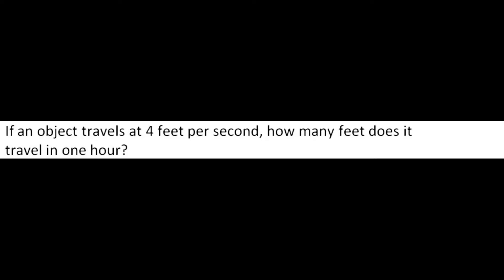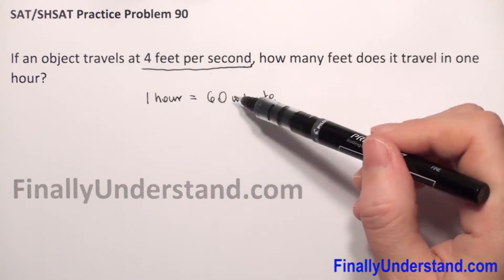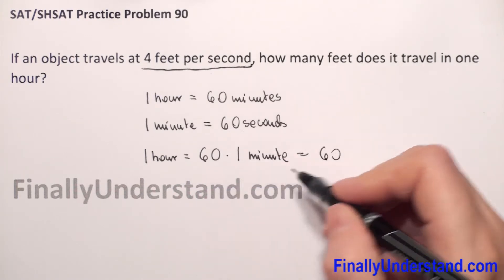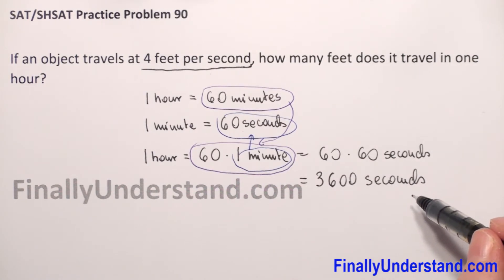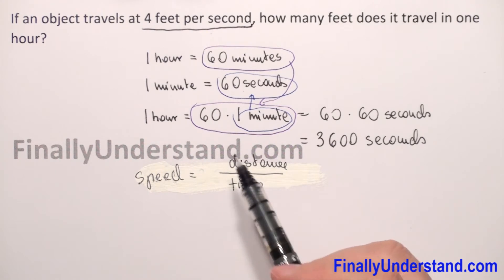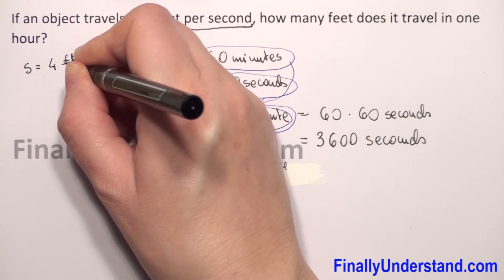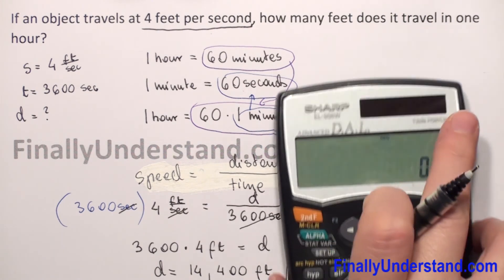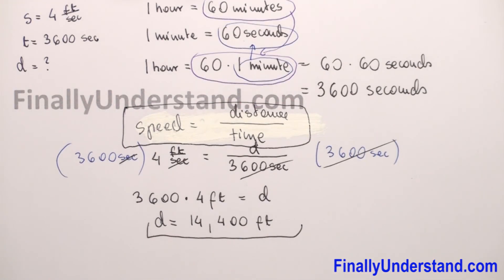SAT Review 90